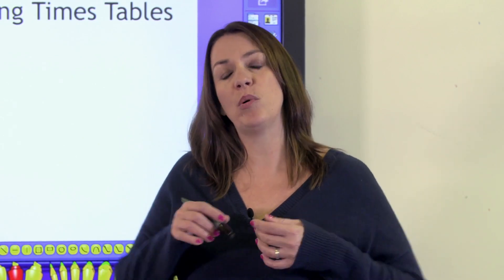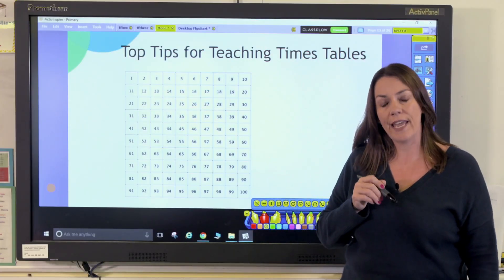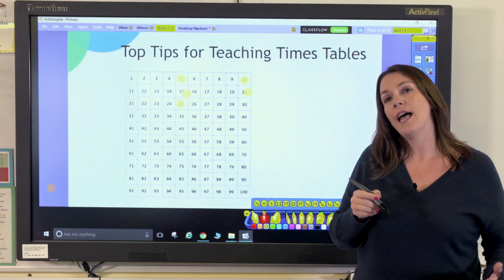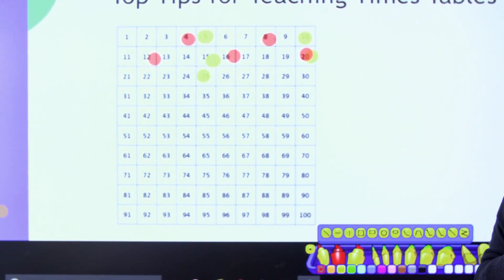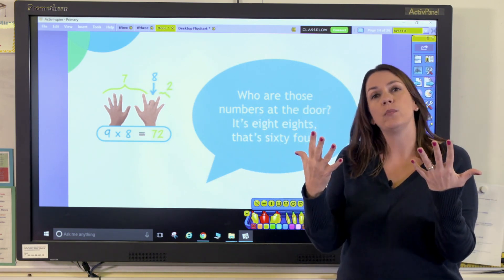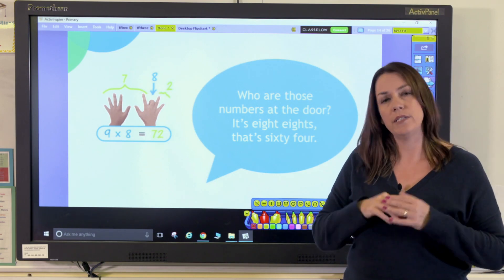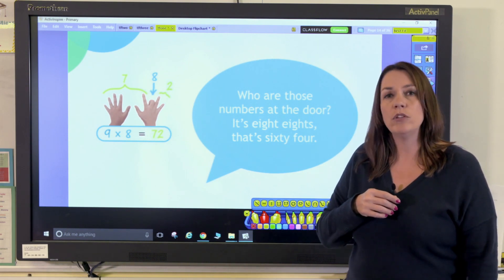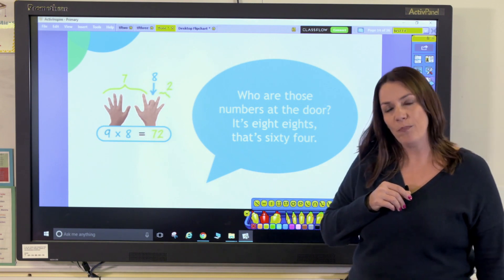Top Tips For Teaching Times Tables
This video provides top tips for teaching times tables.

In this Maths in Minutes video, educators are given a quick summary of how to teach times tables effectively. The video highlights using a hundred square, body parts, and rhyme as strategies to help students remember their times tables. By incorporating these creative and engaging techniques into their teaching, educators can make learning times tables more fun and memorable for students.

00:05 What are some simple and effective strategies for teaching times tables?
00:11 How to use a hundred square for teaching number patterns in multiplication
00:30 How to use a hundred square to teach common multiples
01:11 Tips for teaching the 9 times table
01:46 How to get children to remember tricky multiplication facts

 What are the advantages of using creative techniques like these in teaching times tables, and how can they benefit students' learning outcomes?

For more top tips on teaching times tables and other mathematical topics,